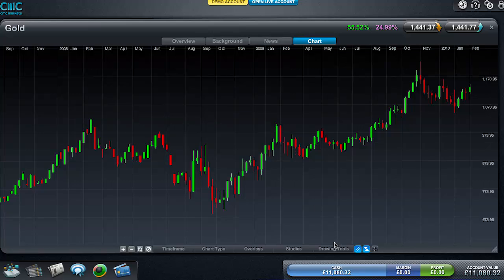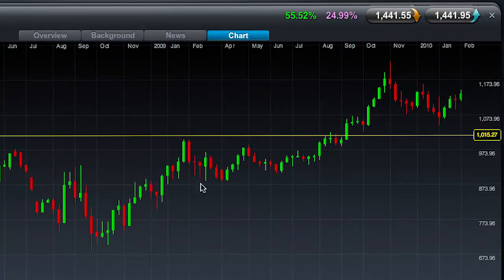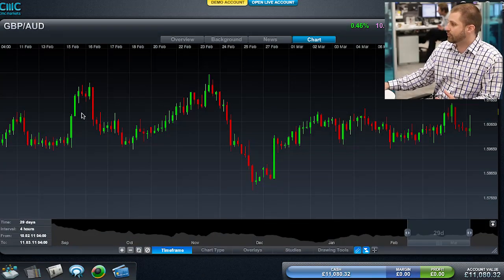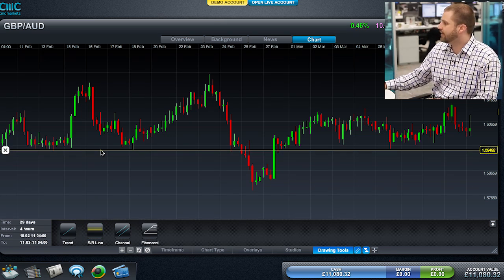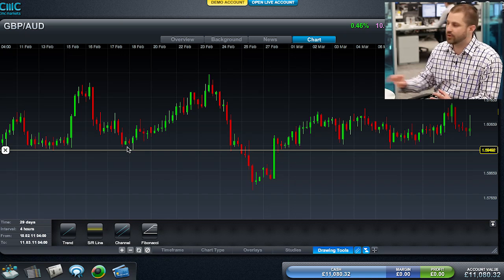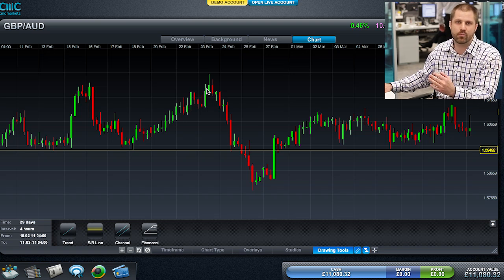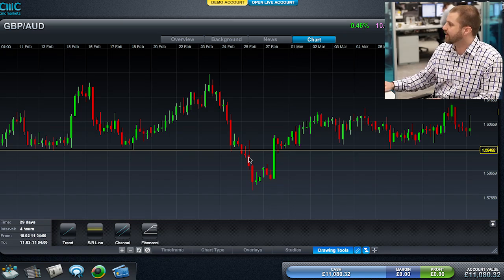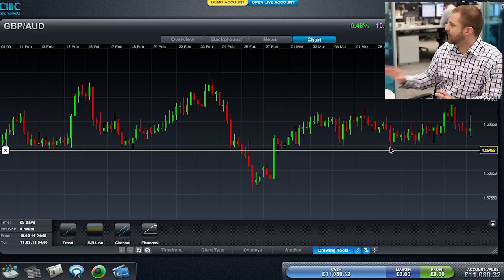Trading strategy - Learn about support and resistance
Learn about how support and resistance levels are common technical analysis technique used to help identify trade opportunities. These primary indicators can be used on any chart type and can help you identify buying and selling opportunities from a technical perspective. They can also aid in effective risk management by highlighting potential stop loss and take profit order levels.